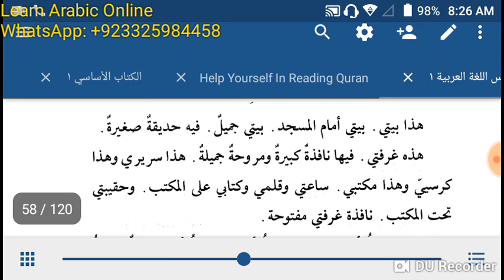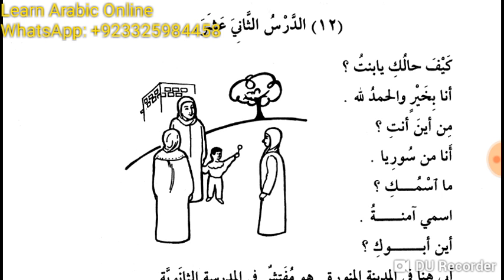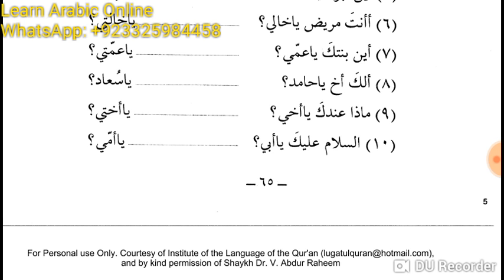Class 33 of Online Arabic course for Kulwa from Duroos Ul Lughatil Arabiyyah Book 1 Lesson 11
Lesson 11 of Duroos Ul Lughatil Arabiyyah Book 1